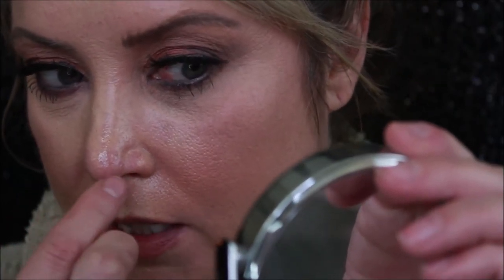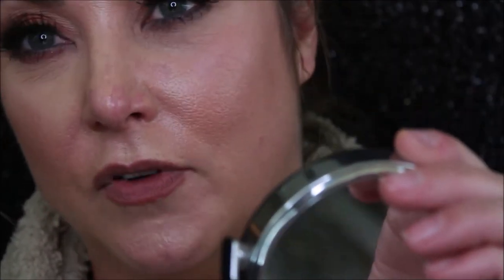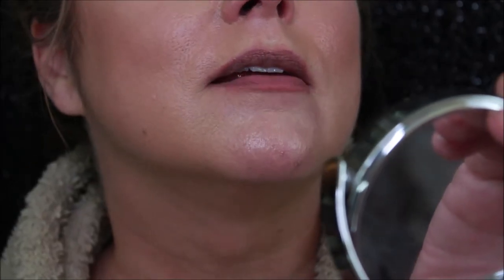Too Faced Born this Way Foundation & Concealer All Day Wear Test